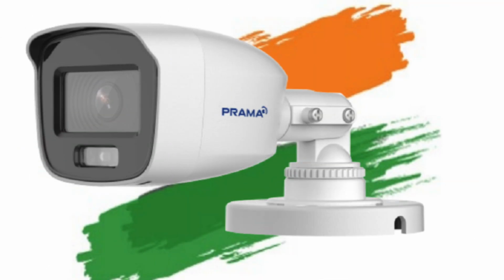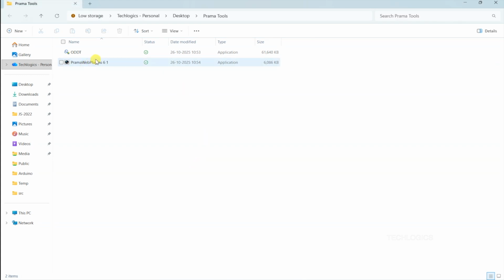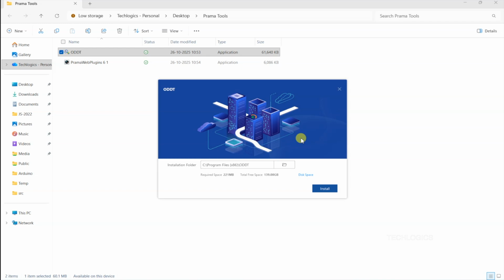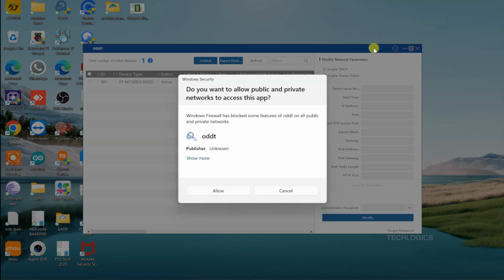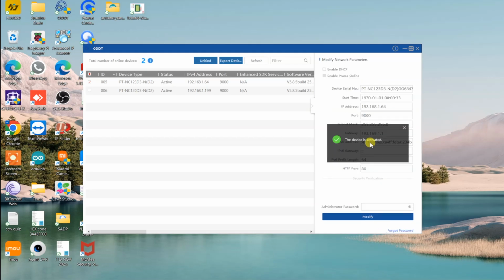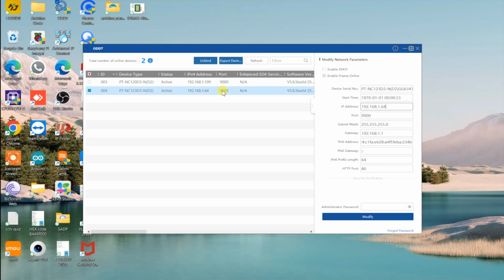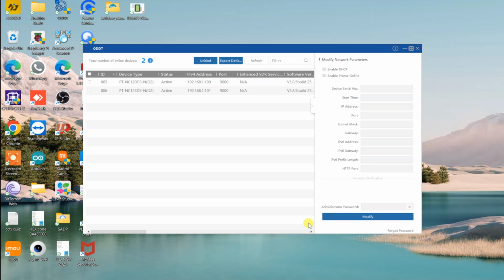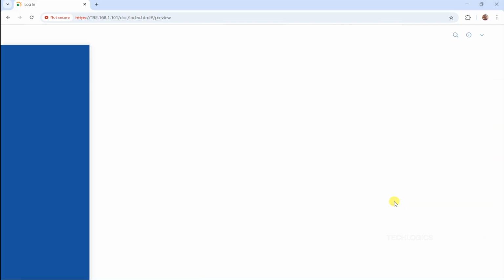Prama ODDT Tool Tutorial: Easy Setup, Activation & IP Configuration for STQC-Approved IP Cameras!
The ultimate guide for hassle-free CCTV installations. In this step-by-step tutorial, we break down everything you need to know about the Prama ODDT Tool – the free utility designed specifically for Prama network devices. Whether you're a beginner installer or a seasoned pro, learn how to search, activate, and configure IP addresses for your Prama STQC-approved IP cameras. Unlike Hikvision's SADP Tool, ODDT is tailored for Prama's unique firmware, making it a must-have!